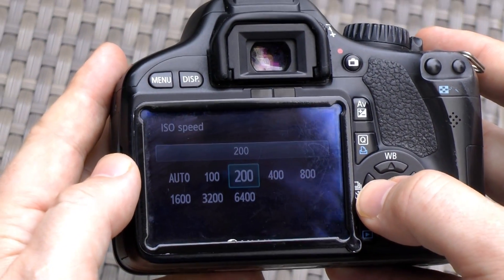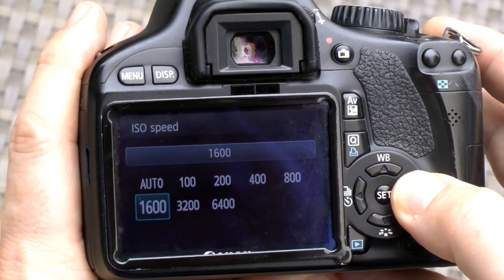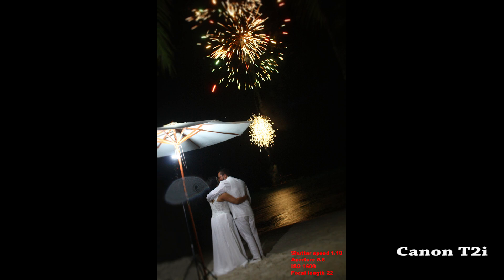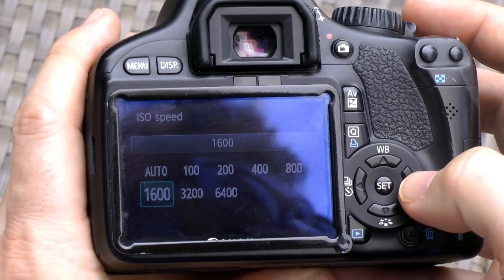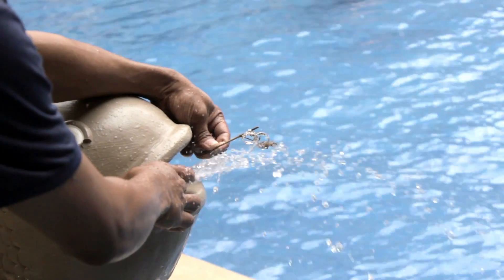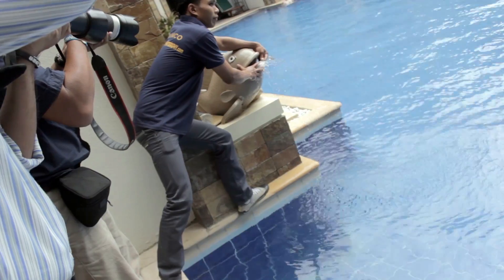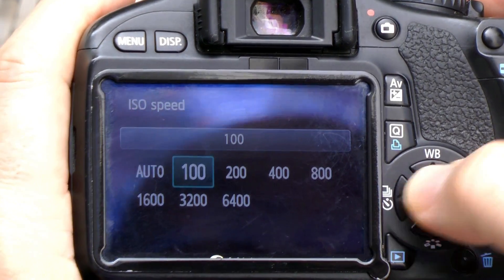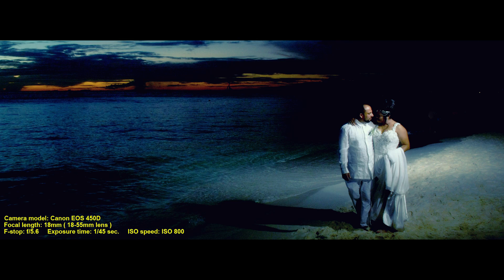Canon Rebel course: PART 3 ISO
This video looks at the basic but essential task of setting the correct ISO for your shots.In particular it looks at how you set ISO on the Canon Rebel series (T2i and T3i) camera in a variety of different lighting conditions